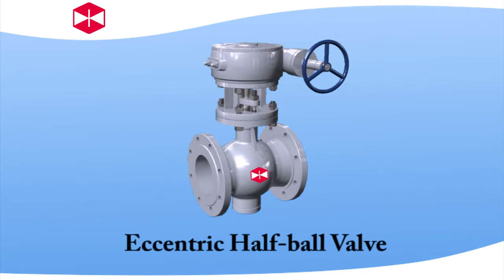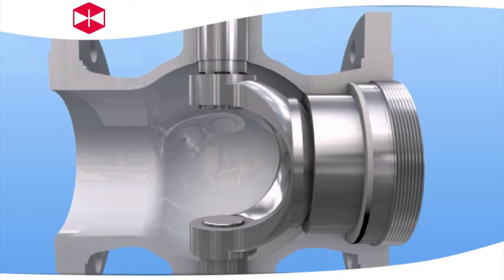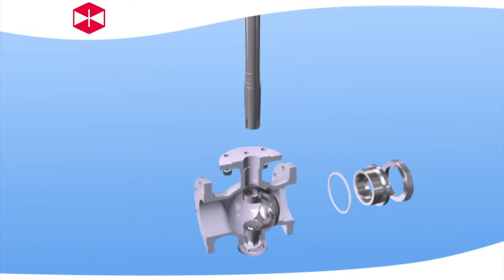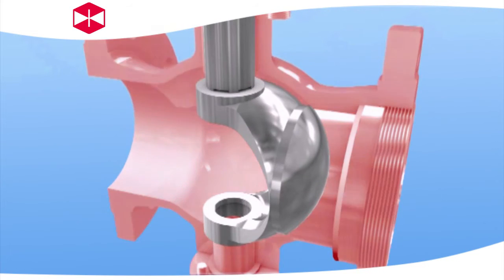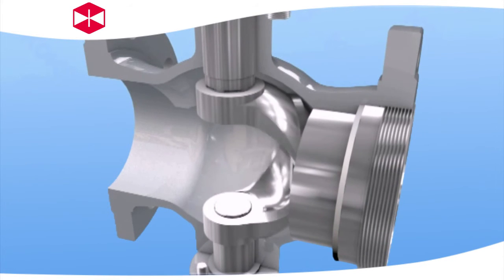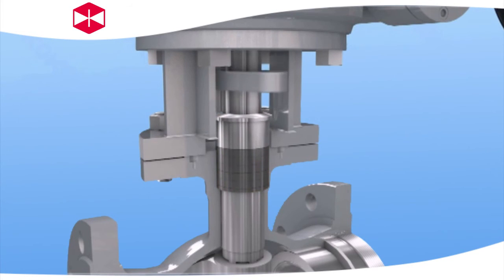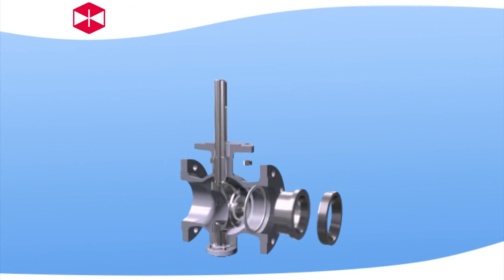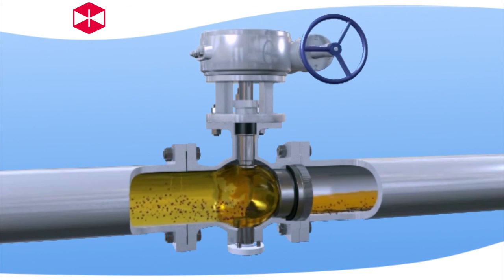Eccentric Half Ball Valve